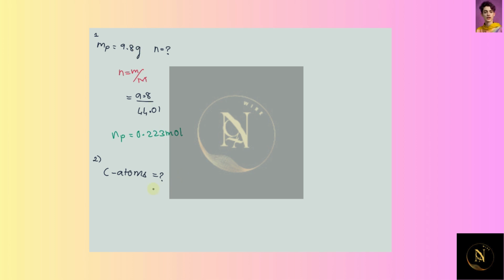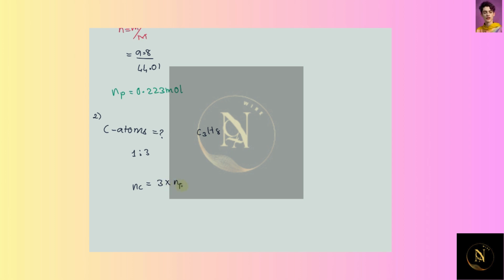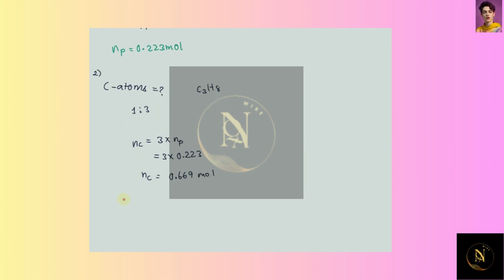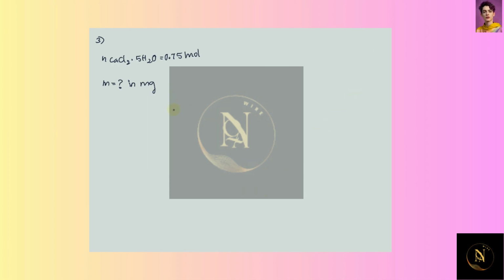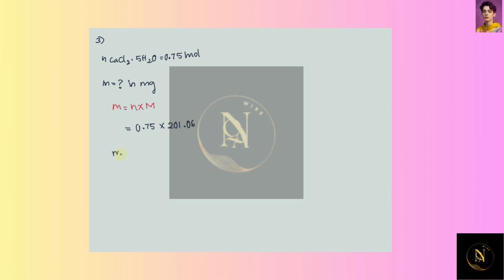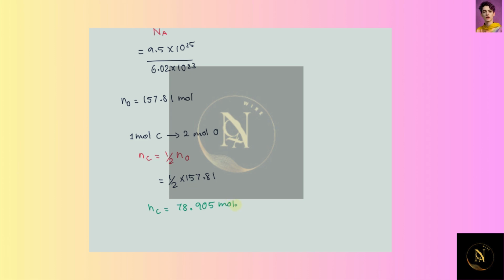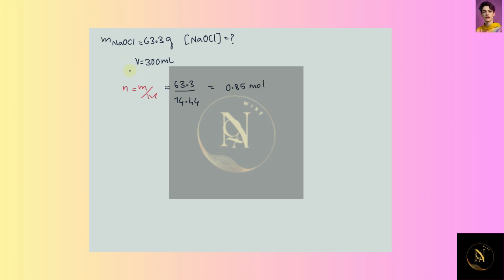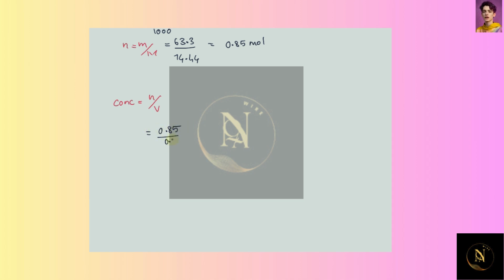[Chemistry] 1- A fuel tank used in a barbecue contains 9.8 g of total atoms of propane, C3H8(g). a.